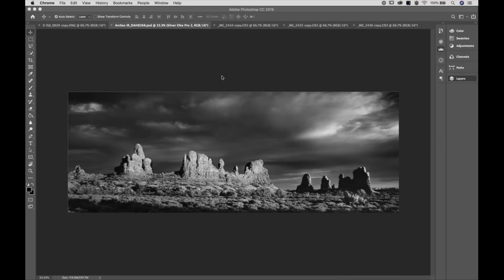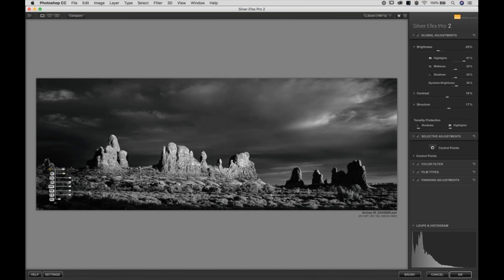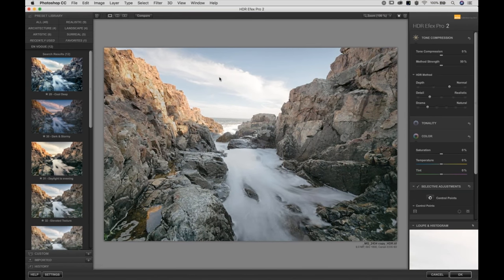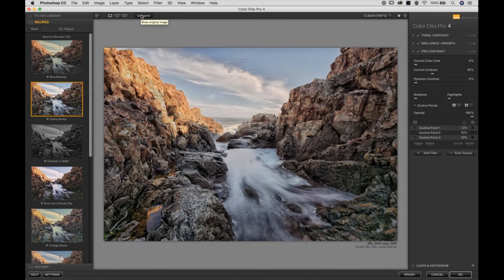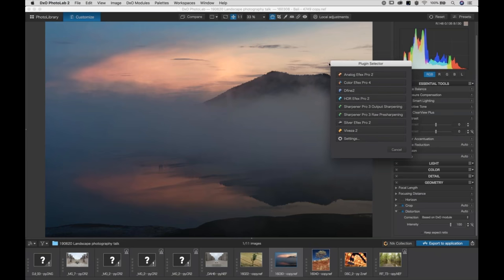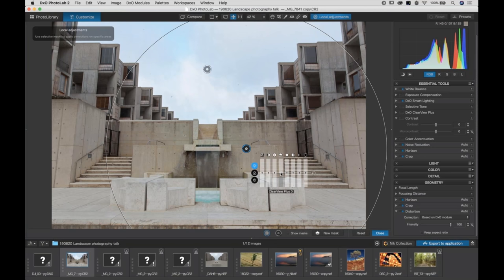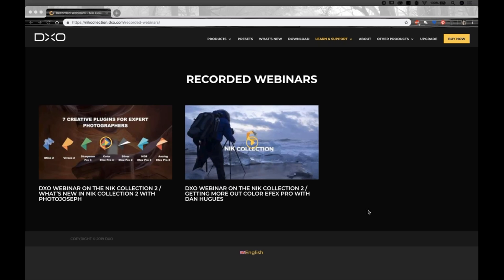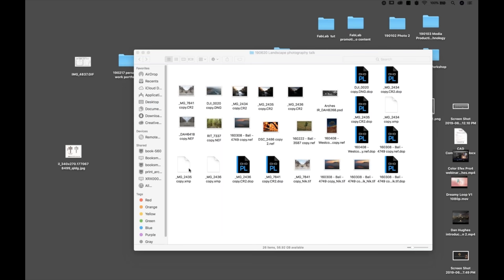Controlling the landscape images / Webinar the Nik Collection 2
In today's webinar, Dan Hugues explains how to create amazing landscapes with the Nik collection 2 by DxO.

Get the most of your editing software, best practice and exclusive tips.